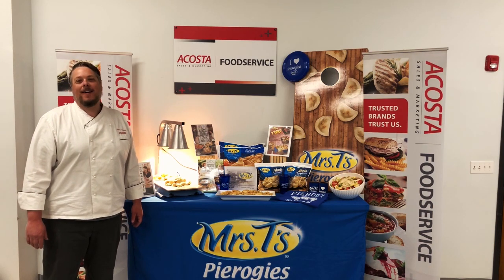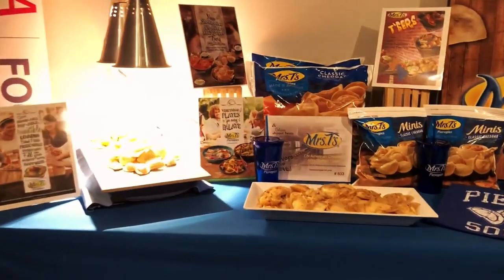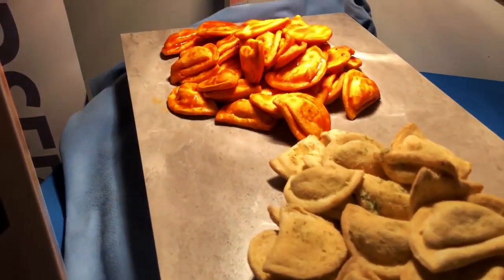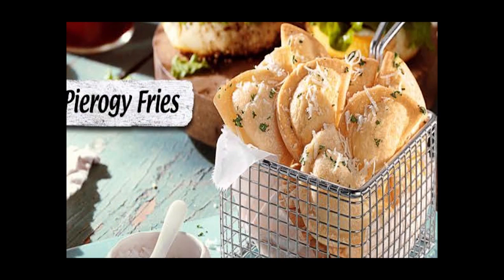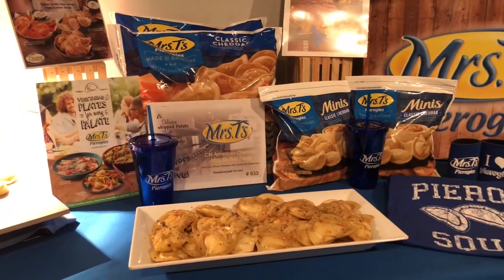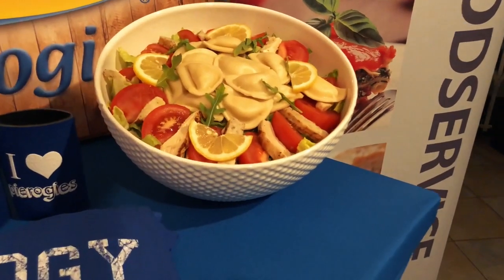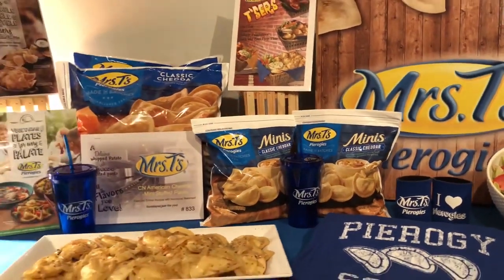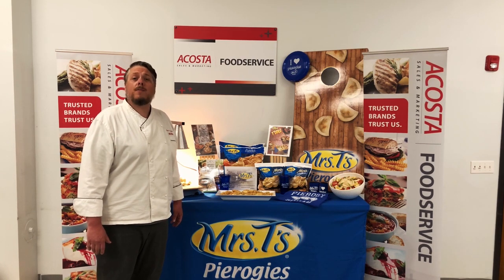Mrs T's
Simon from Acosta Foodservice New England goes over your family classic favorite Mrs T's Pierogies and fun ways to bring something new and different to your menu!